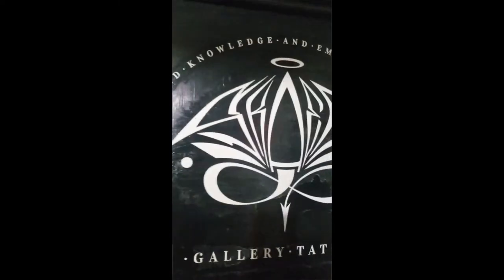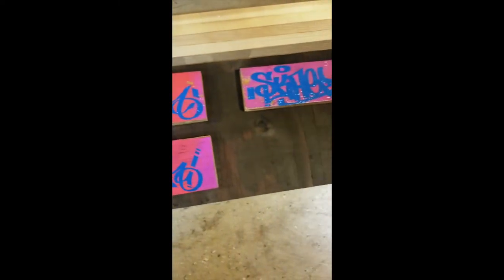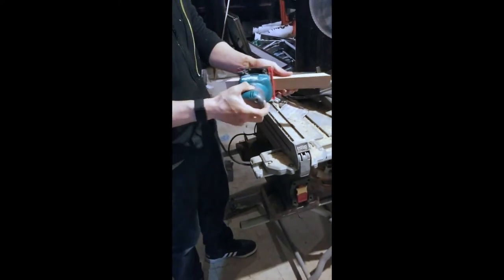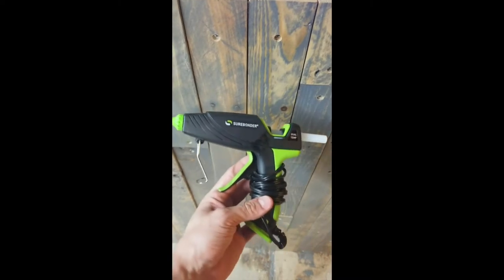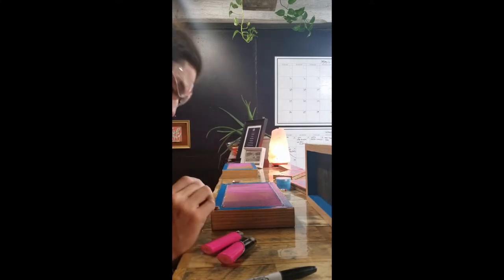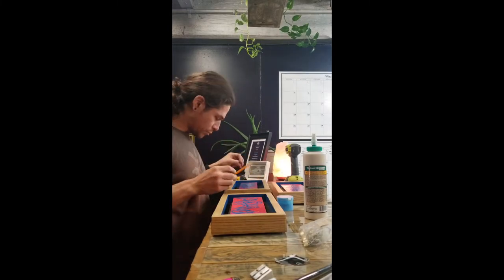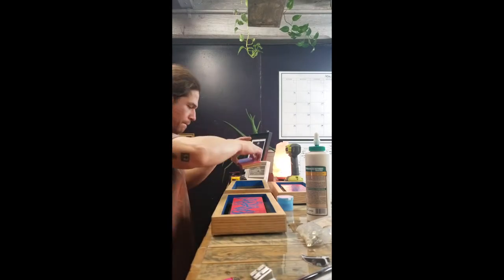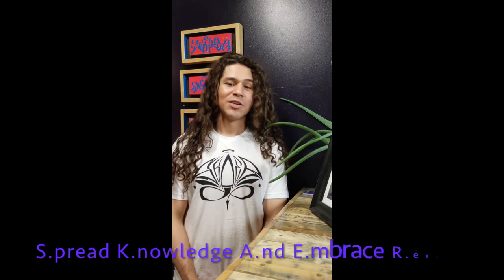DIY Frames for Graffiti Art by Fabian SKAER Verdejo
Here's one way to make DIY Frames for your Art work. With some creativity and elbow grease, you can make some too.